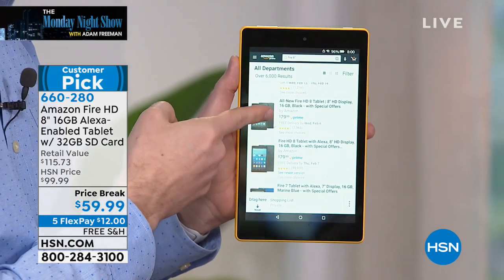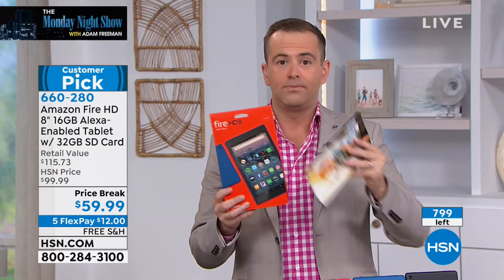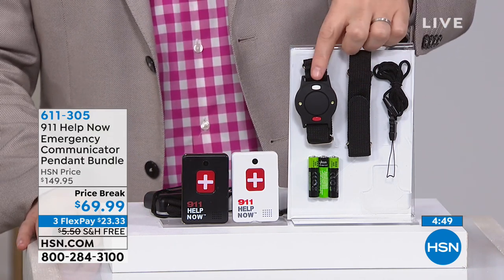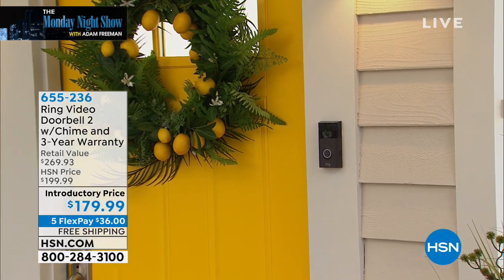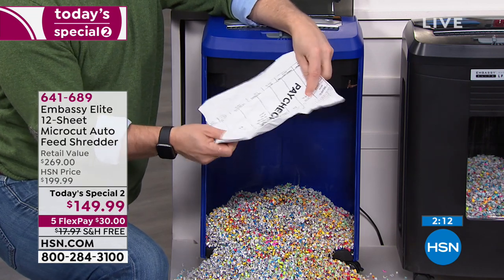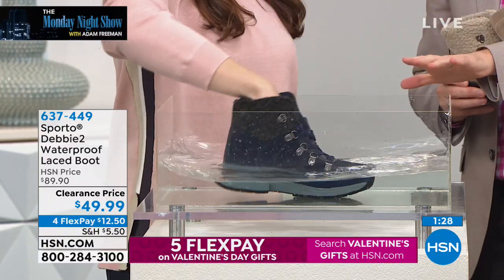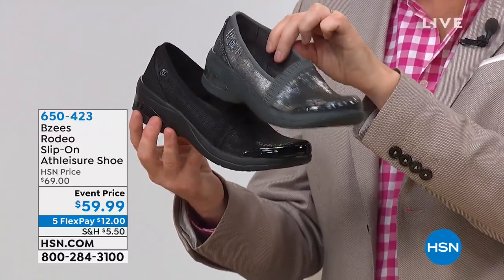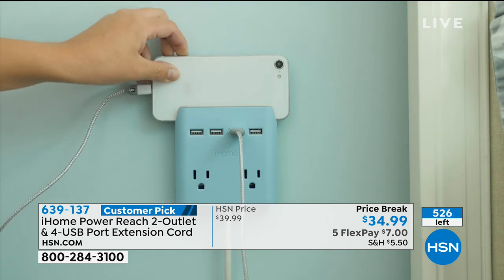HSN | The Monday Night Show with Adam Freeman 02.04.2019 - 08 PM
Don't miss a moment of the fun every Monday night from 7pm to 9pm ET only on HSN and HSN.com. n# Prices shown on the previously recorded video may not represent the current price. View hsn.com to view the current selling price.